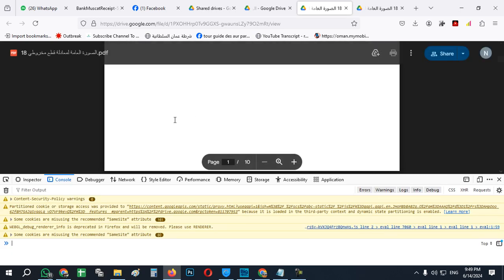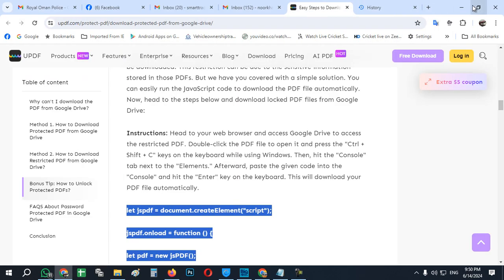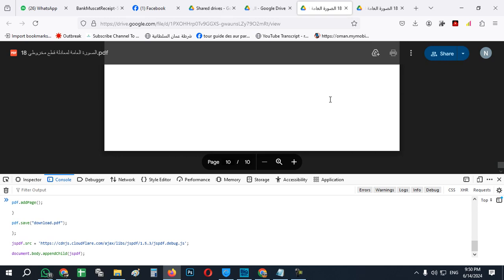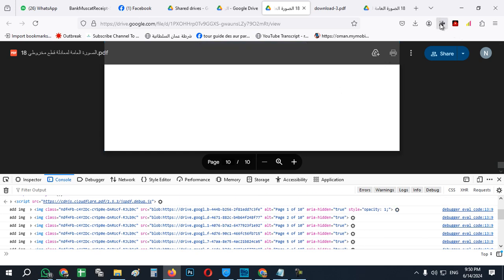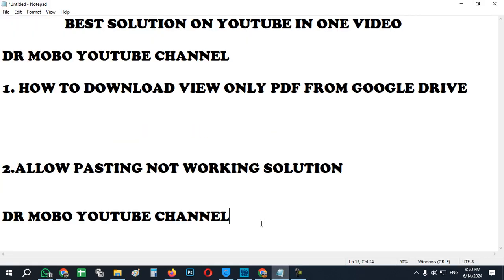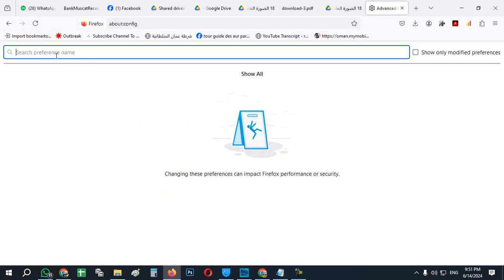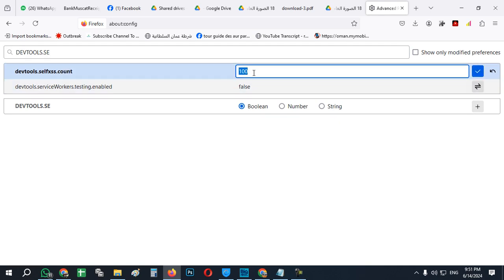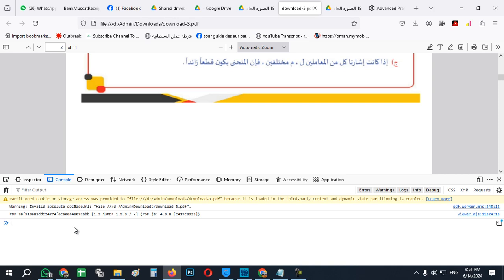HOW TO DOWNLOAD PDF FROM GOOGLE DRIVE VIEW ONLY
How to Download Protected/ View Only PDF Files From Google Drive

Here is a link to the Javascript code you need to use for this tutorial

Greetings in this Google Drive tutorial we shall be looking at how to download a protected or view only PDF file. This can be handy if you want a local copy of a PDF that you can view but not download on Google Drive.

To download the PDF from Google Drive, you will need to view the PDF file and scroll to the bottom or last page. Then you will need to press F12 on your key to open the console in your web browser. After that you need to go to the console tab. Then right click and paste the Javascript code in the google doc I have further up in this description.

Then press the enter key and you will download the PDF you can only view. This works by capturing each page of the PDF on google drive as an image, then creating a new PDF with each image as its own page. So this is essentially a faster way to screenshot each page of the PDF.

This tutorial on how to download view only protected PDF from Google Drive should answer the following questions:

How to download protected PDF from Google Drive
Downloading a View Only Google drive pdf file
How to Downloading a View Only Google drive pdf file
Download Pdf Google Drive View Only
How to Download Pdf Google Drive View Only
Download view only protected PDF from Google Drive
How to Download View-Only Files From Google Drive
How to Download View Only Protected PDF File Google Drive
How can I download Read only PDF from Google Drive
How can I download Read only PDF file from Google Drive
How can I download Read only PDF files from Google Drive
How can I download Read only PDFs from Google Drive